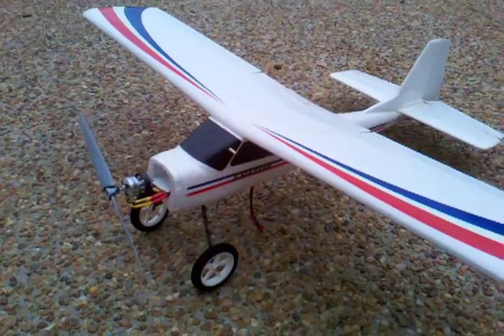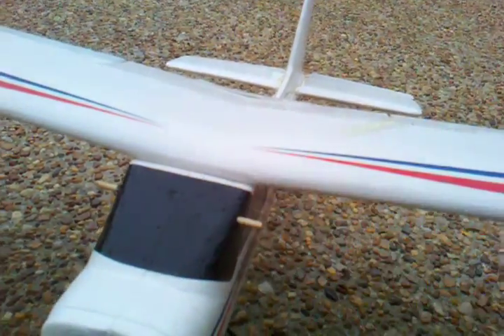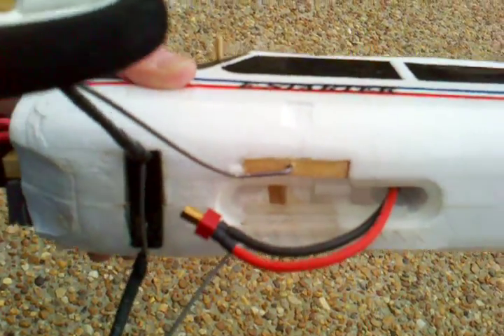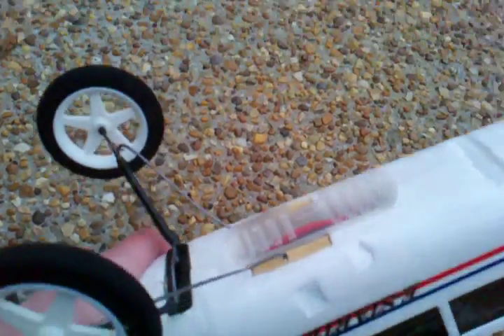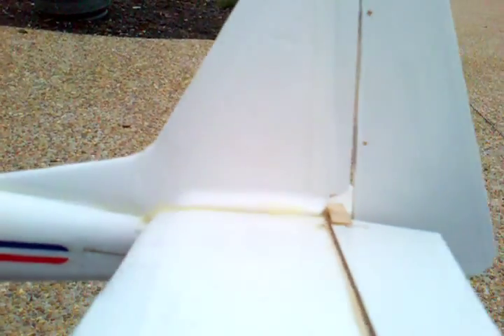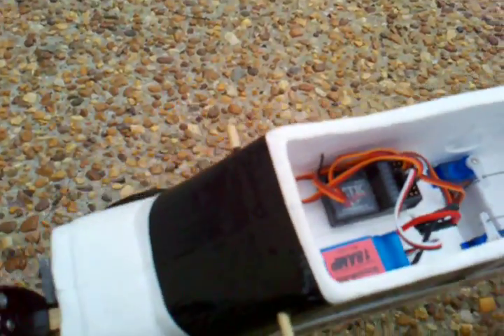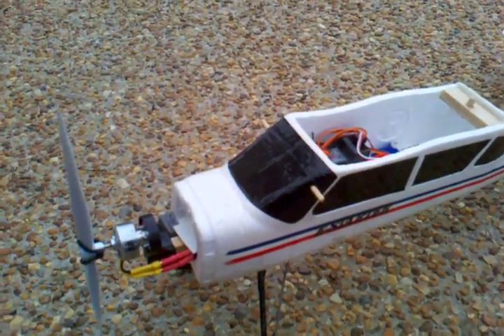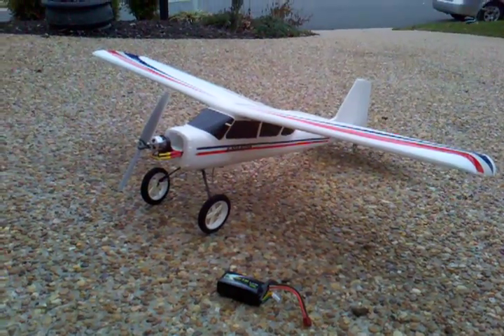My GWS E-Starter with Brushless Motor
Brushless Motor: 2208-17 from Grayson Hobby
18A Brushless ESC
3-cell 11.1 Volt Li-Poly Battery, 1300MA
Prop Size: 9" x 5"